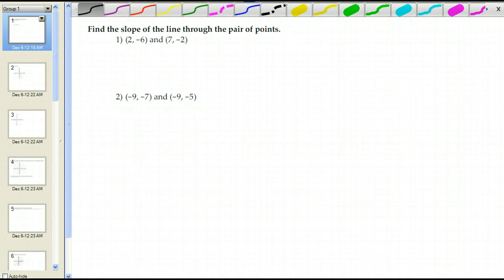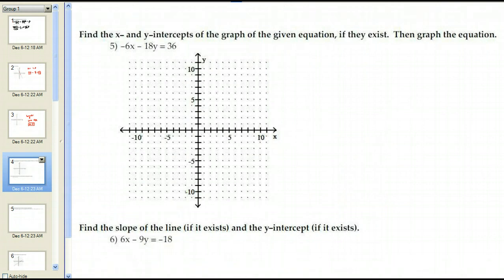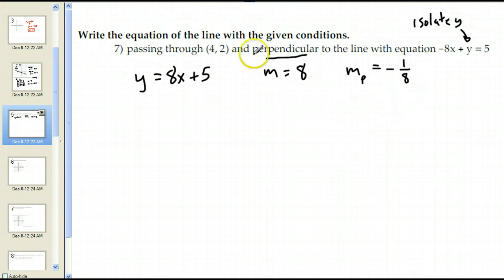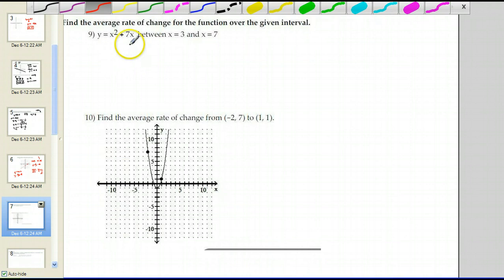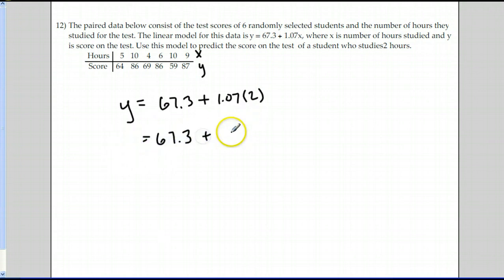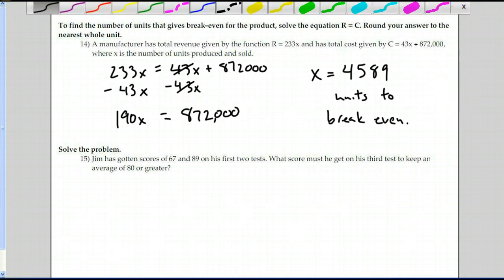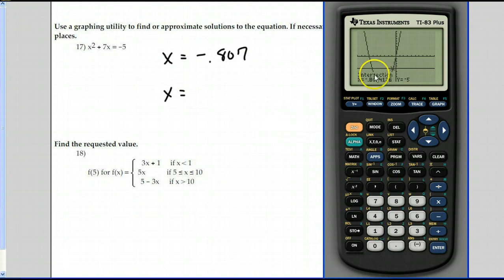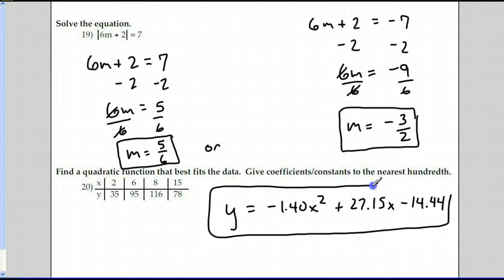161 Prac Final Solutions Pt 1 (1-20)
The First 20 problems from the practice final exam